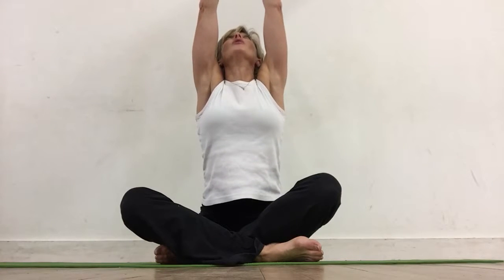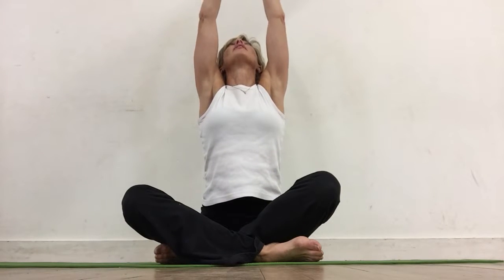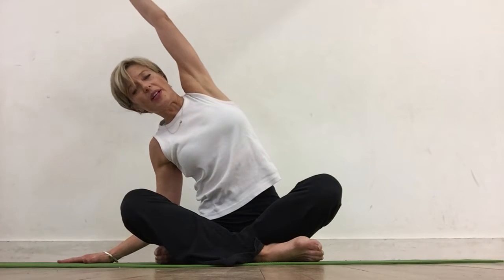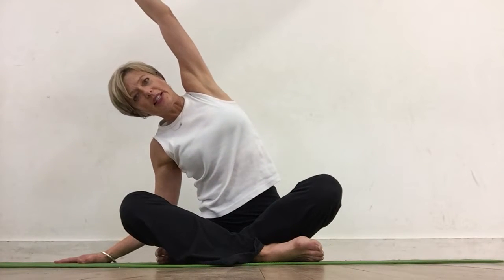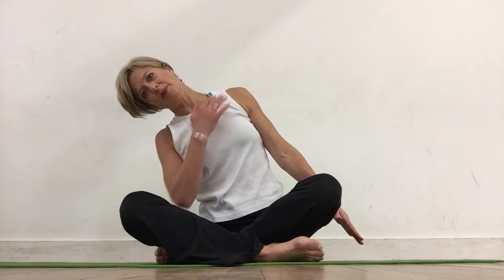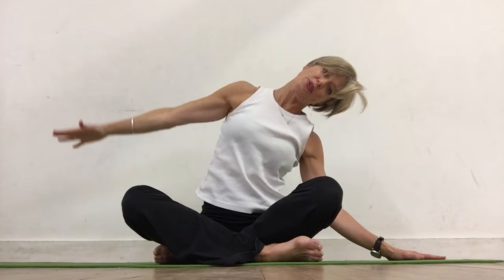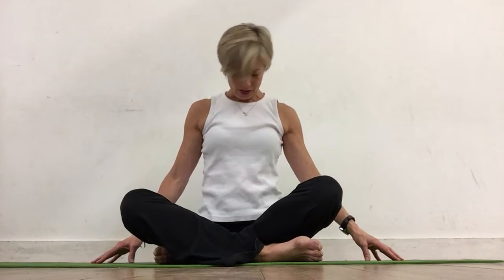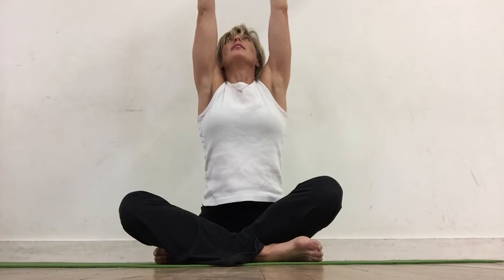6 Minutes Neck and Shoulder Tension Release Sequence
Our main passion is alignment and functional movement for women...to enhance overall wellness and specifically, pelvic floor health.

For live and on demand classes, workshops, 1:1's and retreats,